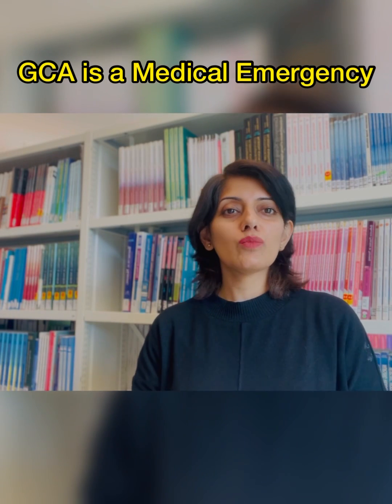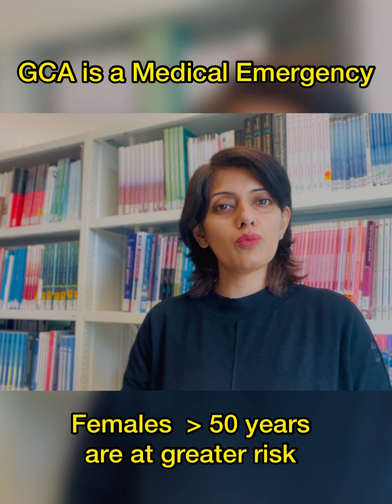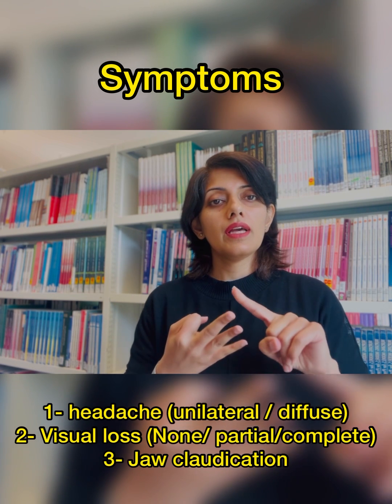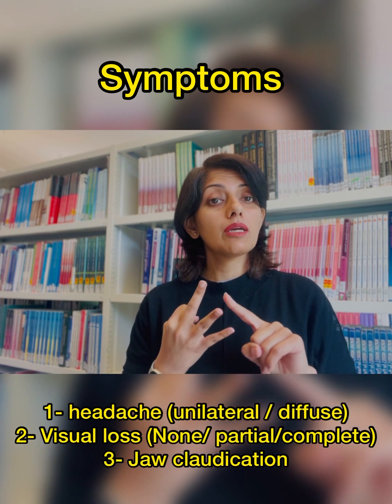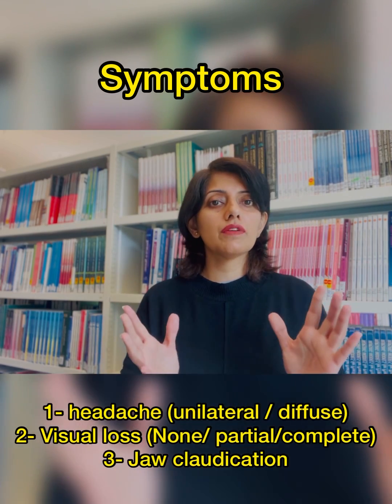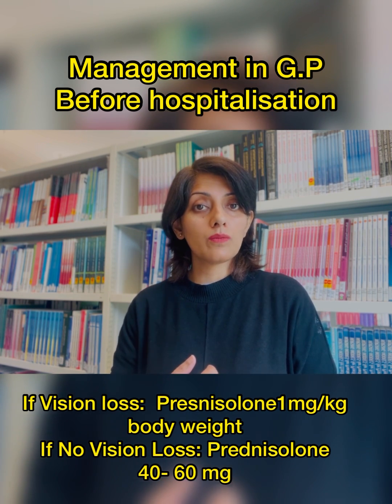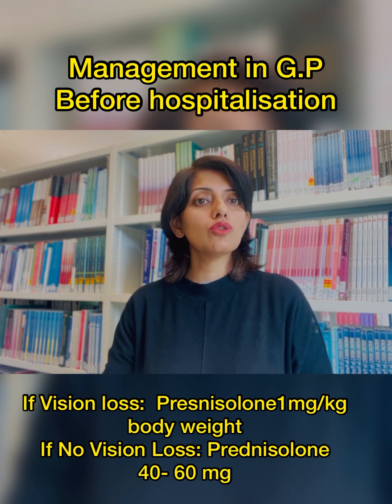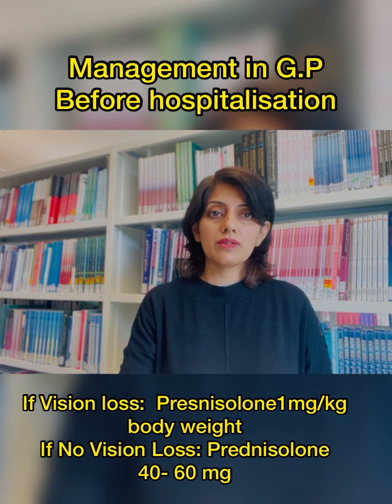Giant Cell Arteritis is a Medical Emergency | Learn how to manage GCA in G.P | Correct Dose Steroids